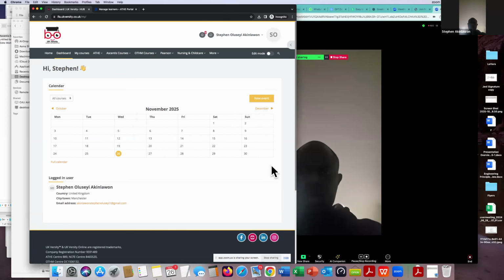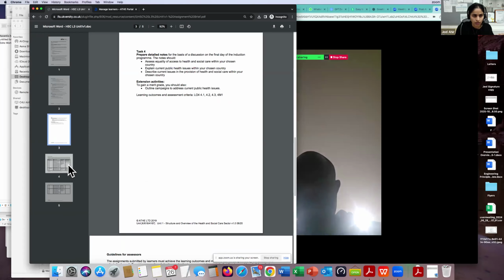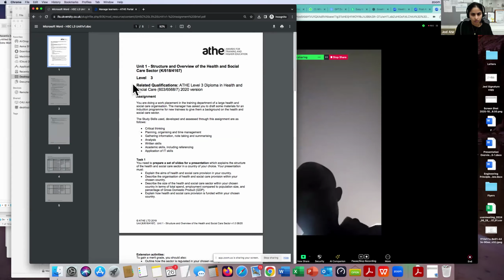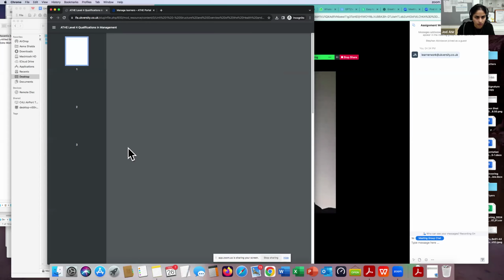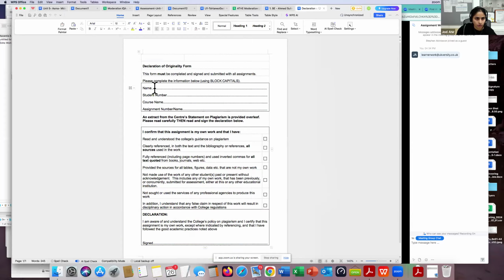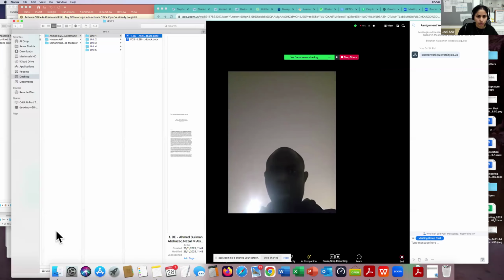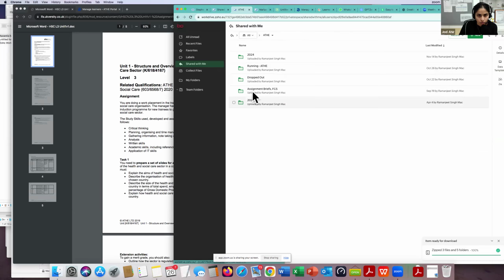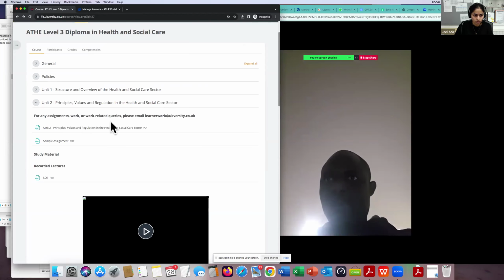Assignment Workshop-Stephen Oluseyi Akinlawon